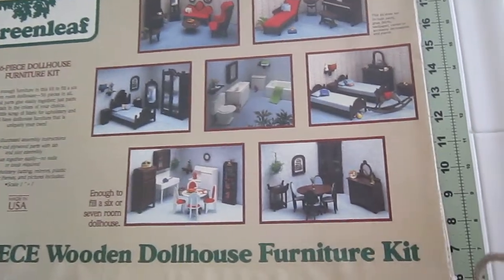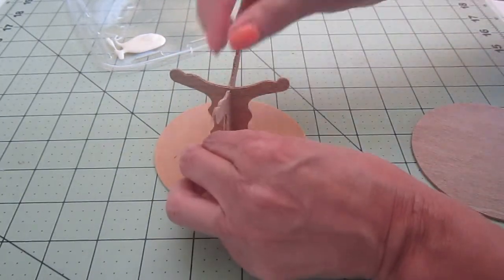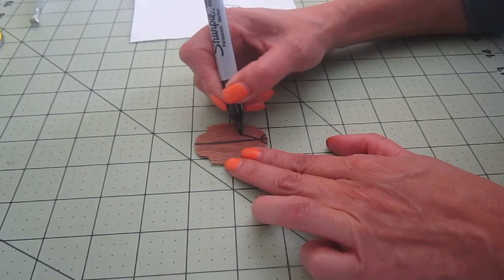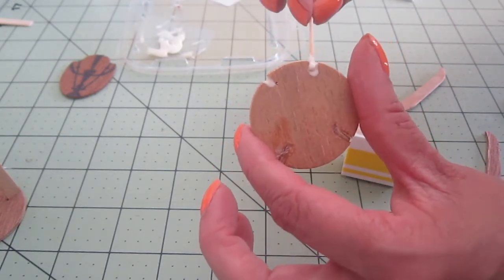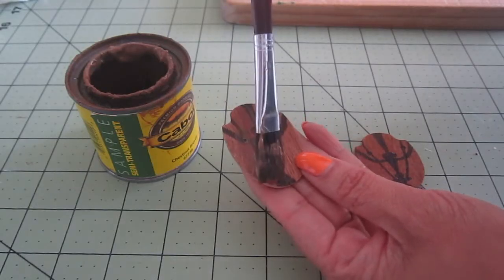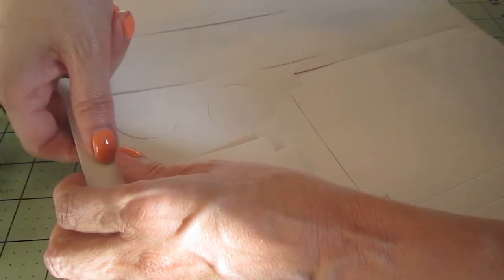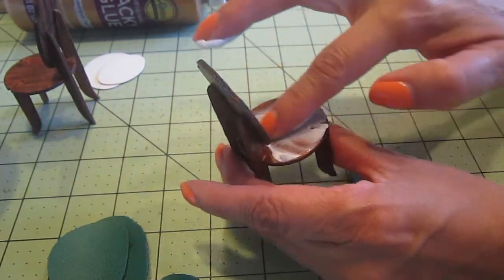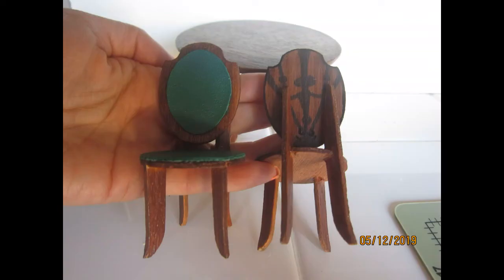Dining set. Build from Greenleaf 1982 furniture kit for doolhouse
We are building the dining set from the Greenleaf furniture kit from 1892 in the style of Downton Abbey. For a dollhouse in one inch scale.